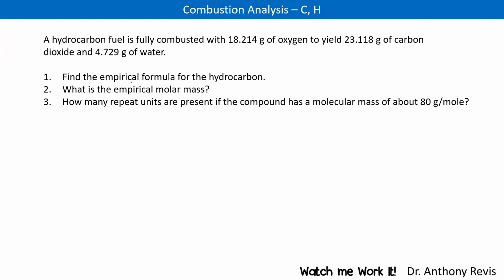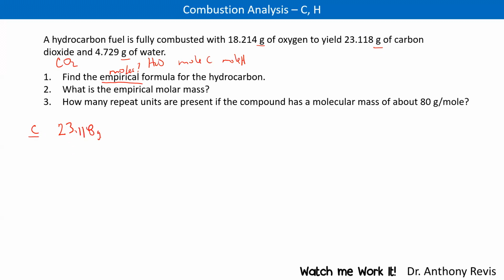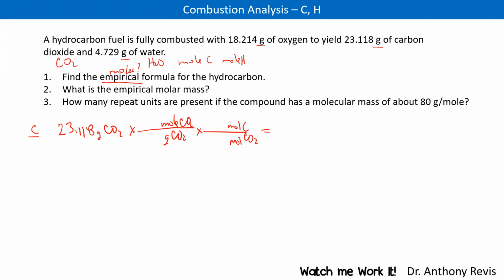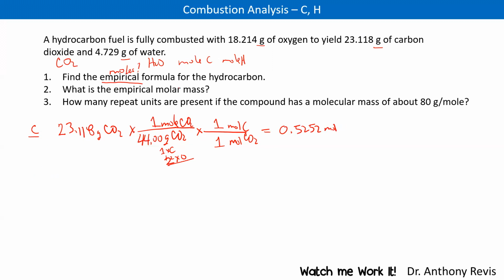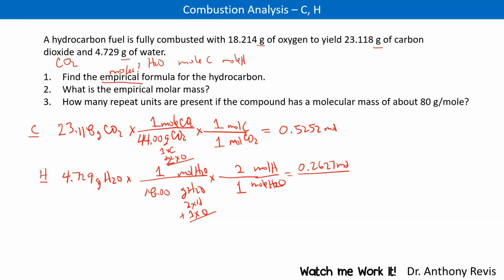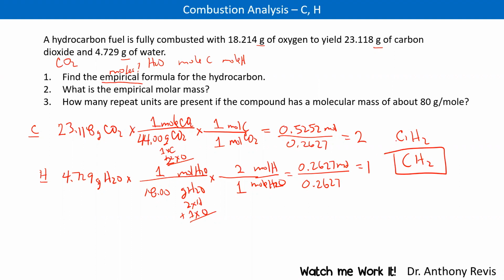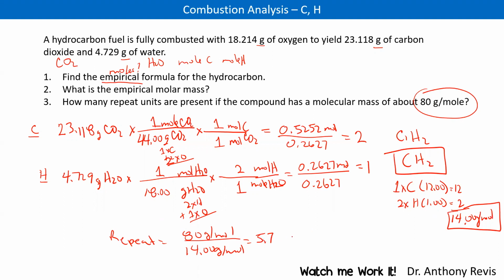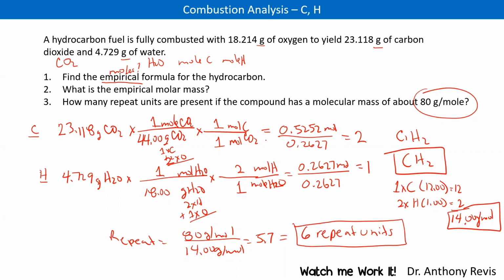Combustion Empirical Formula CH Fuel - Dr. Anthony Revis